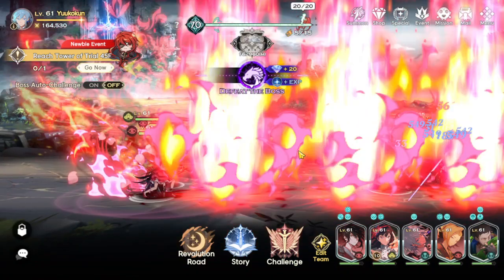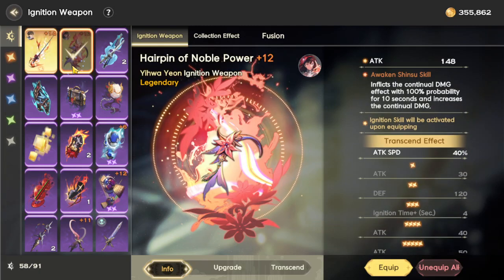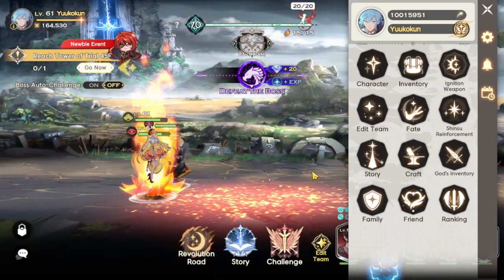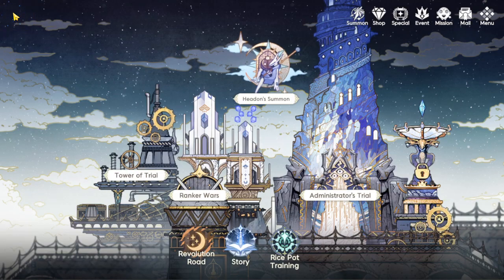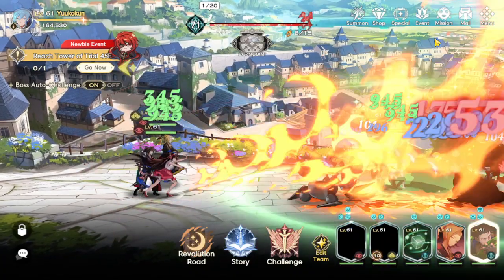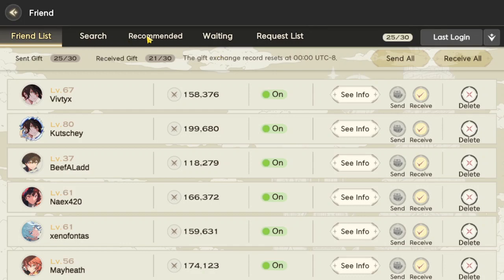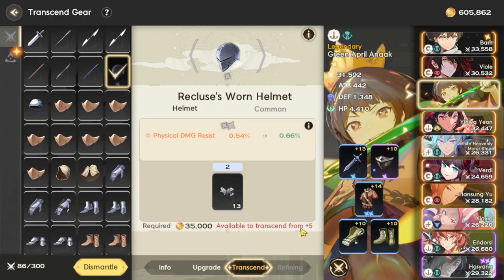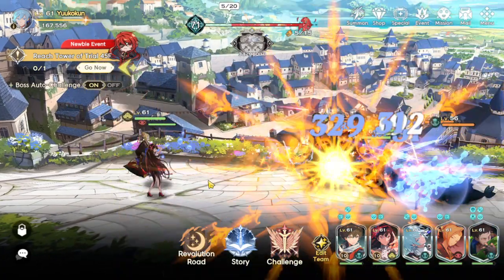[ Tower of God: Great Journey ]: A Casual Player's Unorganized Tips For New Players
It's a bit of a long one and I'm a bit too lazy to do timestamps this time sorry lol.

But if any of you watched this through, I hope this video was a bit helpful despite being kinda scuffed haha. And note this is just coming from my own personal experience!

Oh and I kinda forgot to mention that they post codes in the forums too if you like hanging out in forums instead.

Feel like this video is gonna get outdated eventually but when the time comes I'll leave a pinned comment about it or something 😅

Links mentioned that you can check out:
Official Pages